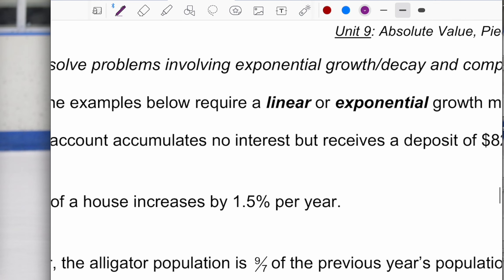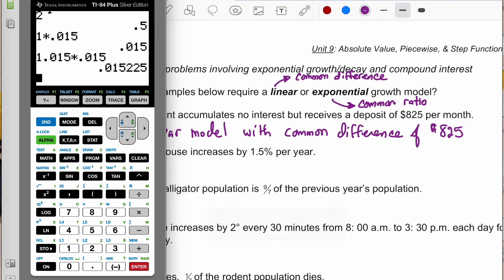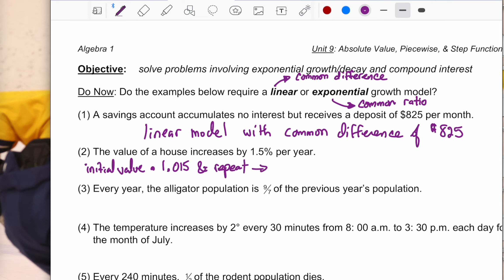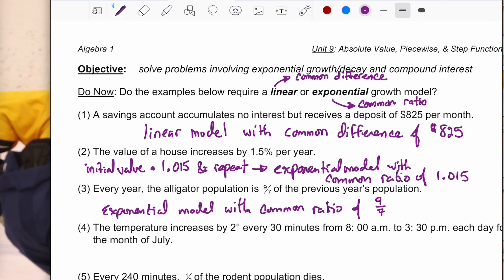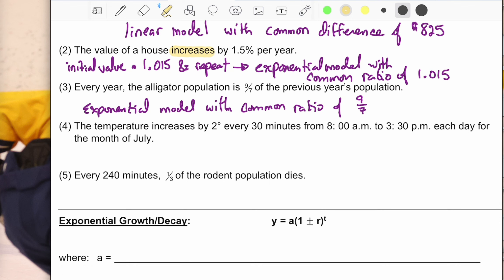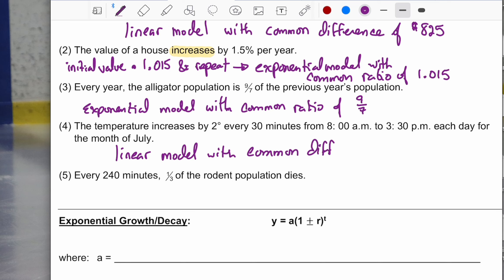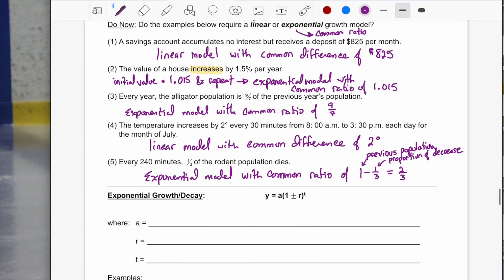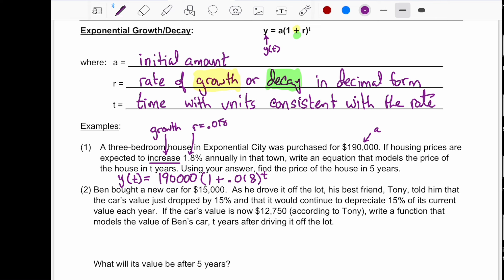Alg 1 Unit 9 p26